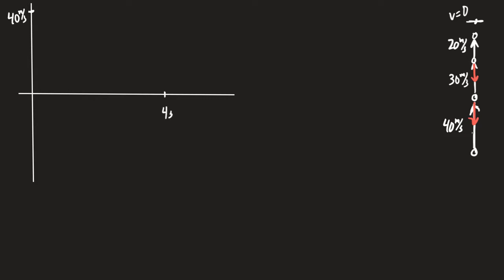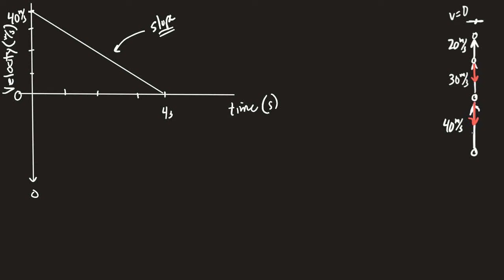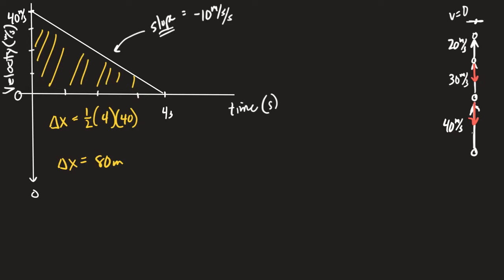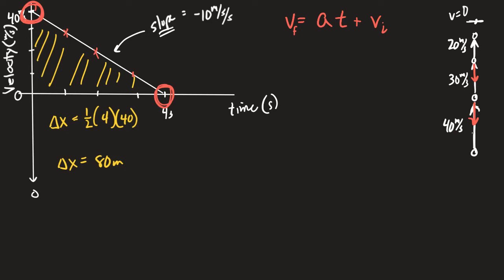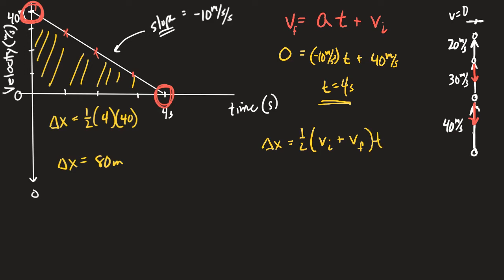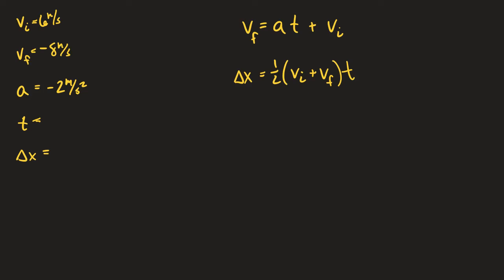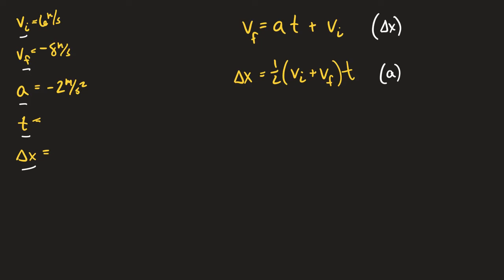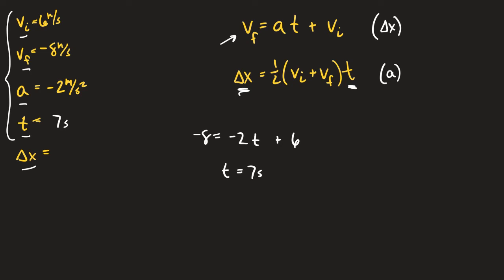Graphing and Motion Eq's period 6